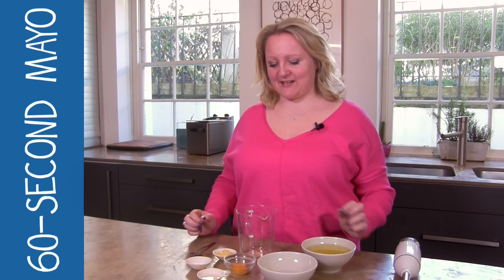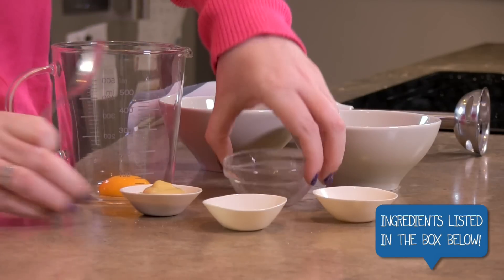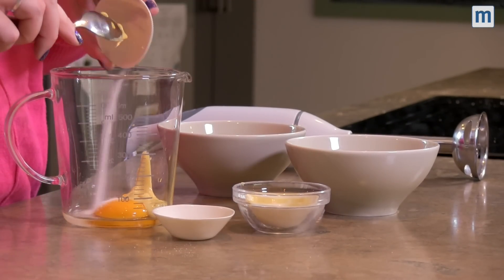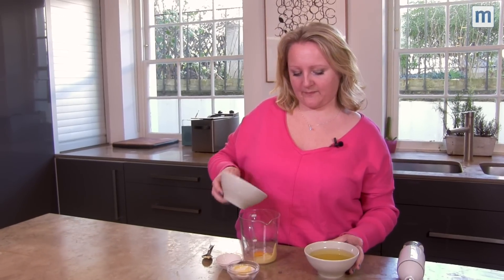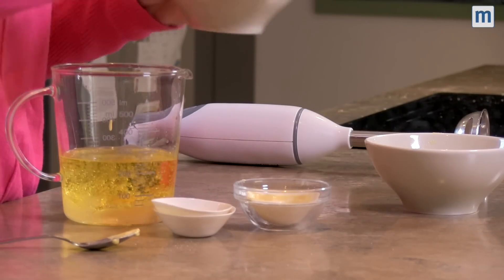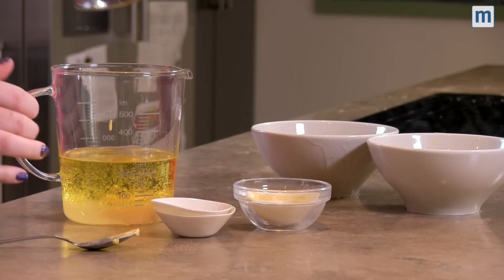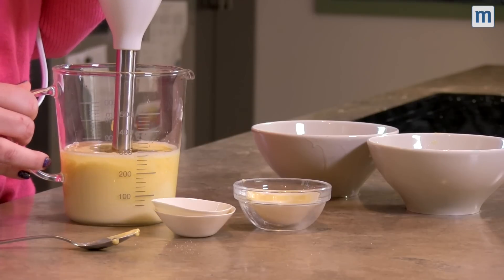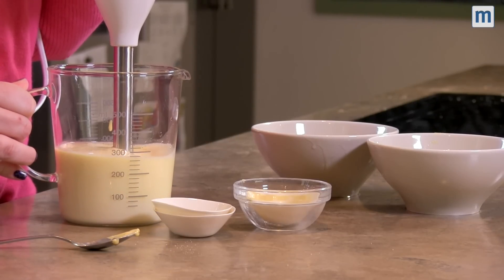60-second mayo! | Mumsnet hacks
Homemade mayonnaise in 60 seconds flat - and it never splits! RebeccaMumsnet shows us how, using just six store cupboard ingredients, a jug and a hand blender. Click 'show more' to see the recipe in full - we've kept it simple, but you could spruce it up with some lemon, herbs or an extra dollop of mustard.

INGREDIENTS
One egg yolk
1 tablespoon white wine vinegar
2 tablespoons water
Large pinch of salt
2 teaspoons dijon mustard
200ml vegetable oil

RECIPE
Bung all the ingredients into a tall container - vegetable oil last. Put the hand blender down to the base of the container and blitz. When the lowest level of mayo turns from yellow to white, move the hand blender up and down to incorporate the rest of the oil.

Less than a minute later and voila! Your sauce will have thickened and is ready to slop onto some sandwiches, or tuck into with some herby potato wedges.